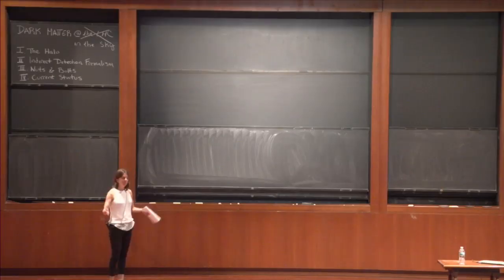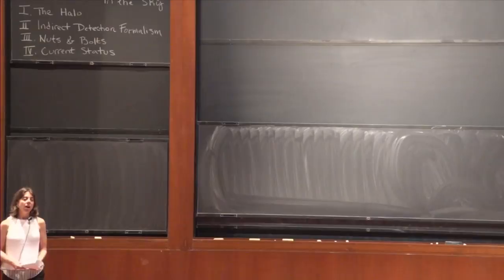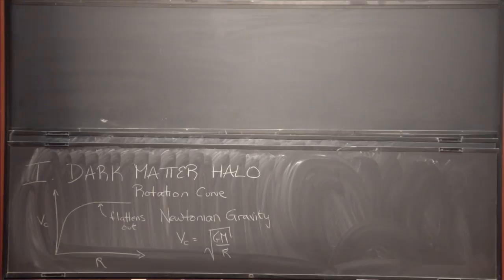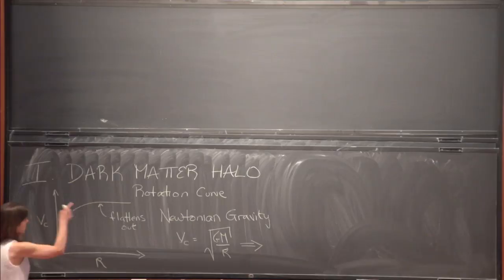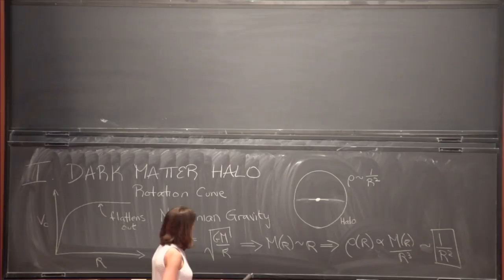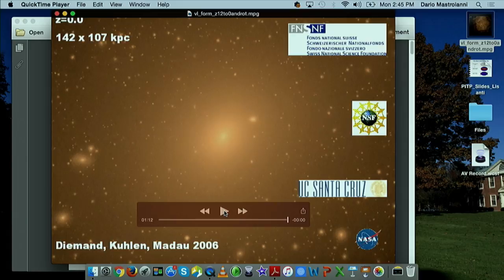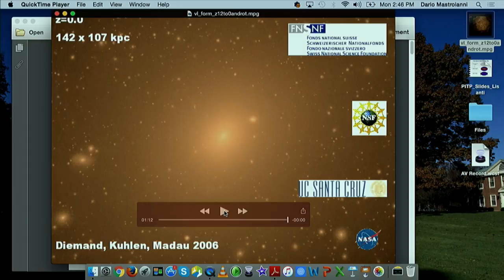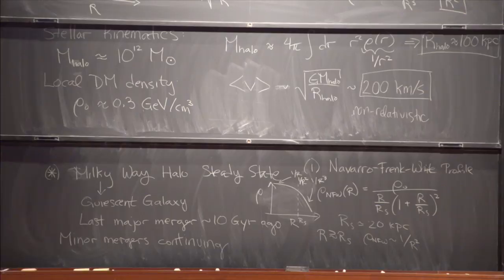Dark Matter at the LHC - Mariangela Lisanti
Prospects in Theoretical Physics
Particle Physics at the LHC and Beyond
Topic: Dark Matter at the LHC
Speaker: Mariangela Lisanti
Date: July 24th, 2017